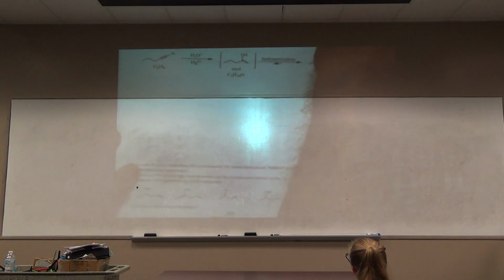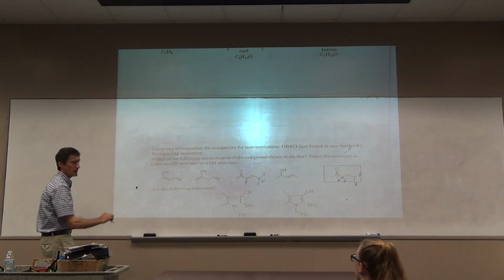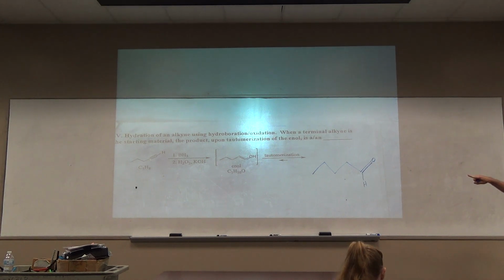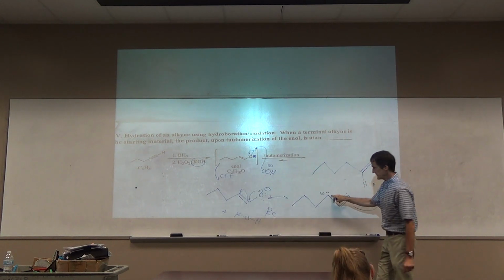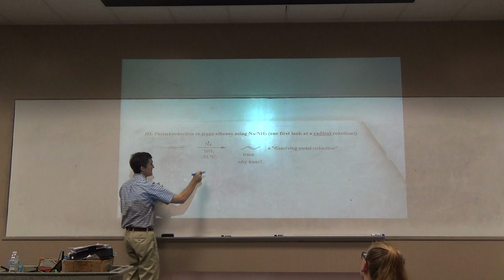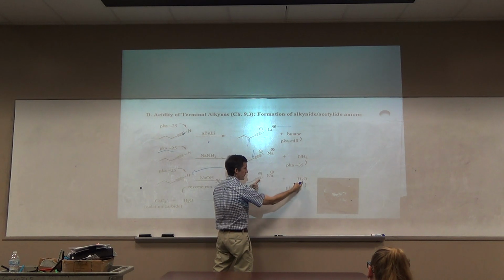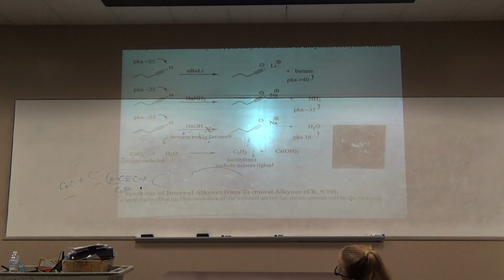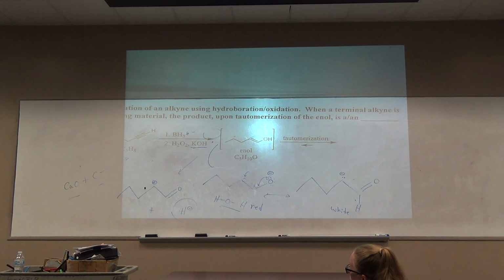Organic I_Oct19_Finish Alkyne Chemistry